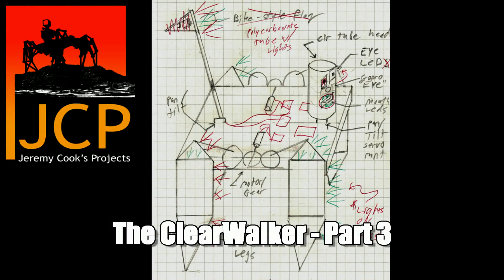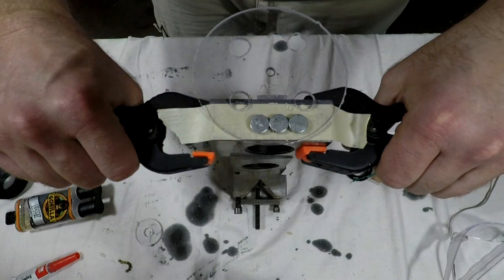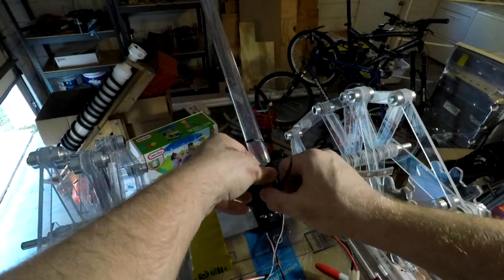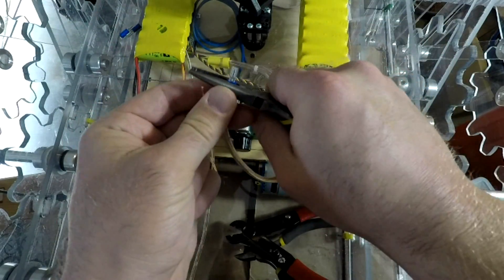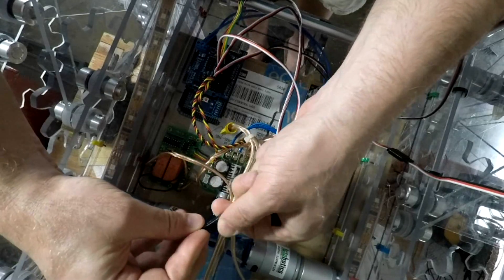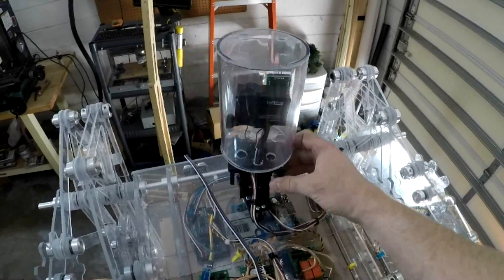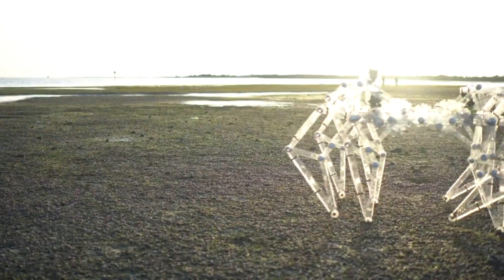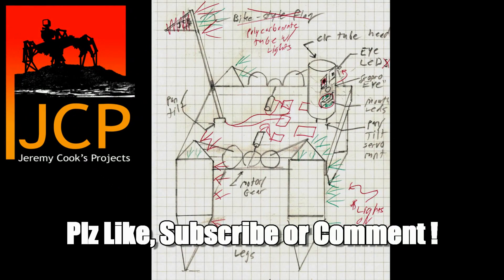The ClearWalker Comes to Life (Pt 3)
The ClearWalker Strandbeest-style walking machine finished, putting together the electronics, and strutting around on the Beach!

Special Thanks to:

Servo City - Provided many of the drive and control components.
Cook Manufacturing Group - Waterjet machining services.

Filmed at Dunedin Causeway, Florida